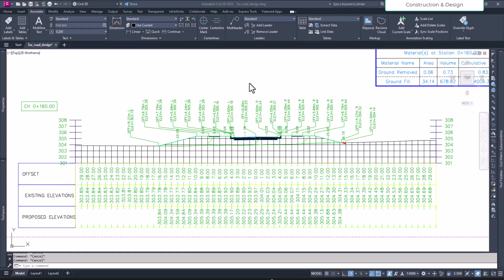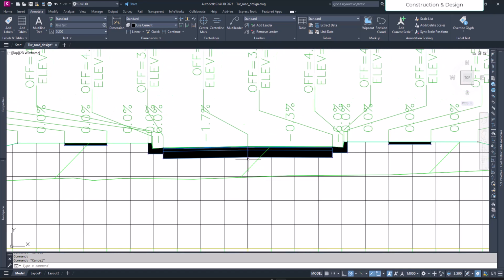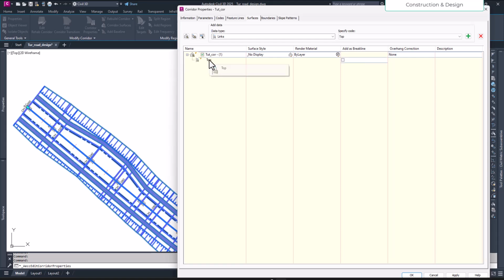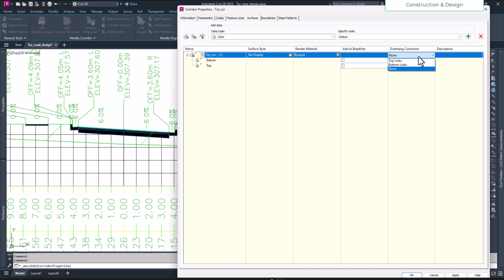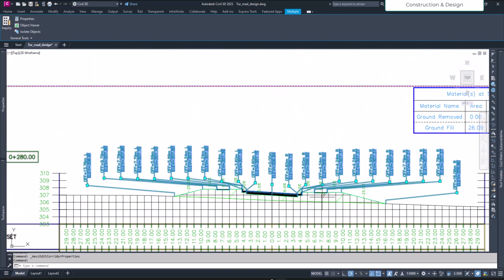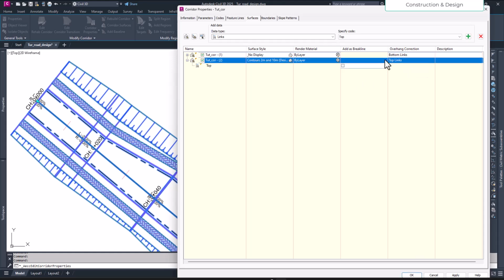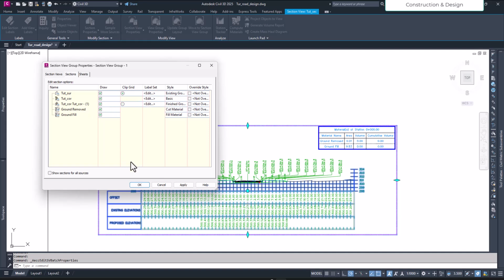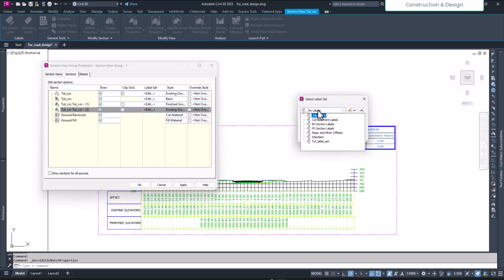Creating corridor bottom surface for cut fill volume calculation